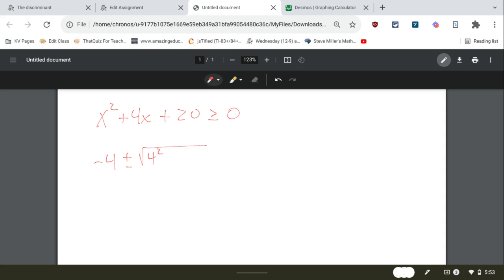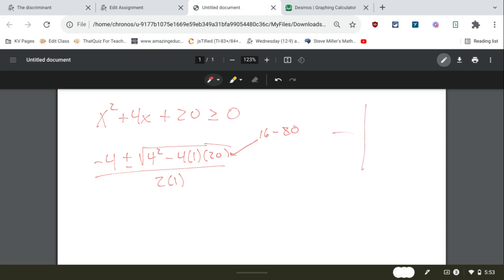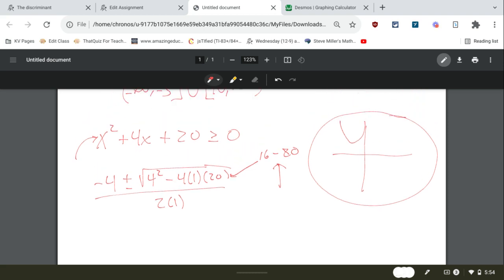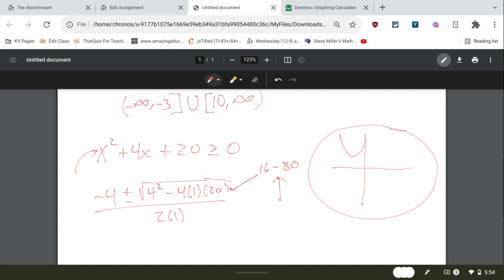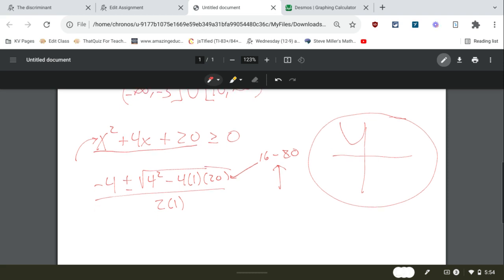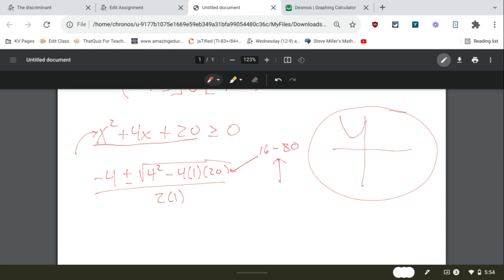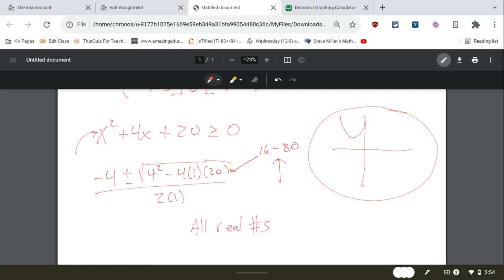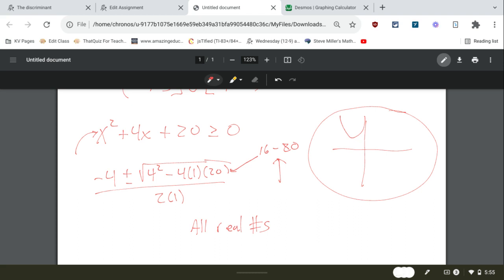Quadratic inequality special case